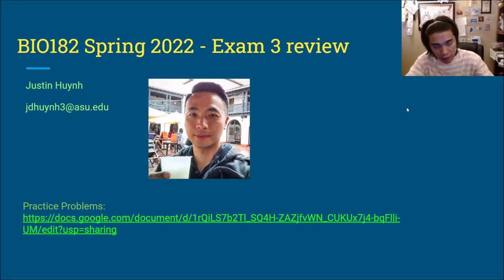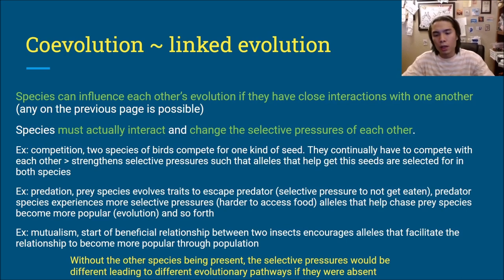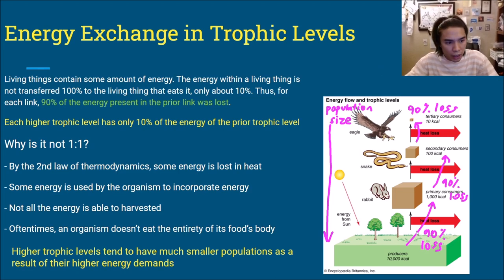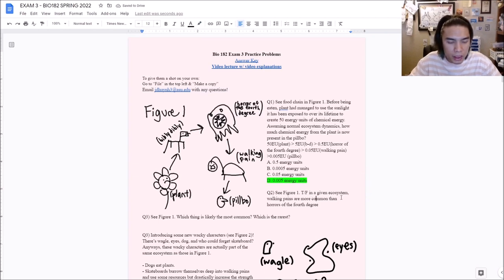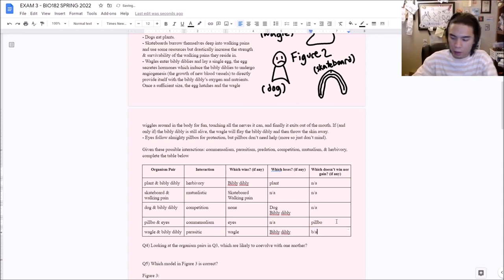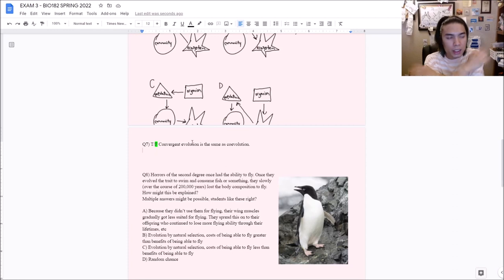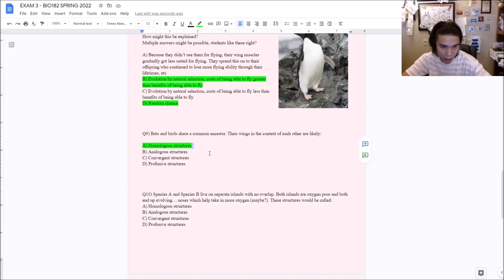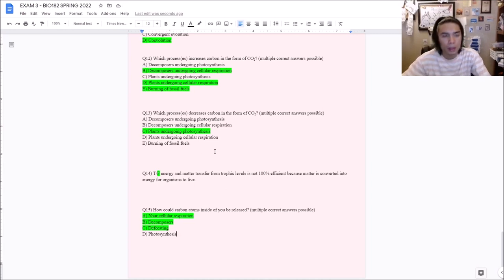ASU Tempe BIO 182 Spring 2022 - Exam 3 Review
Sorry it's late!

0:08 ~ Lecture

13:40 ~ Practice Problems (practice problems in video lecture are numbered one off)
13:51 - Q1
15:51 - Q2
16:34 - Q3
16:55 - Q4
21:17 - Q5
22:06 - Q6
22:50 - Q7
24:01 - Q8
24:38 - Q9
27:20 - Q10
28:18 - Q11
29:12 - Q12
30:45 - Q13
32:21 - Q14
33:17 - Q15
34:26 - Q16

35:09 ~ ...